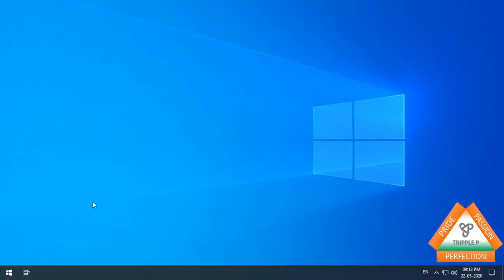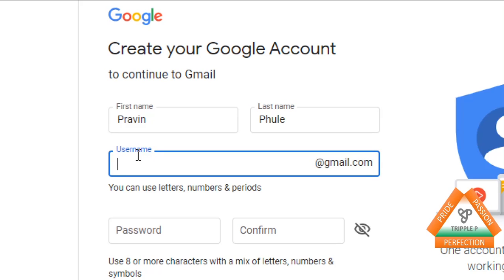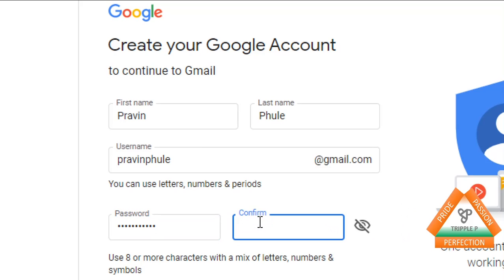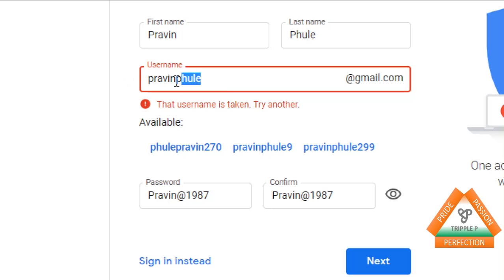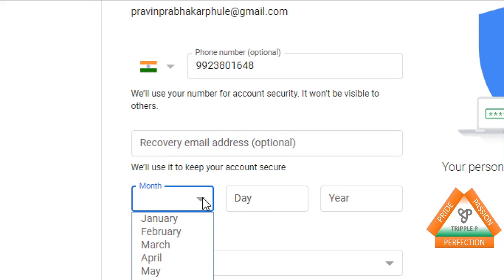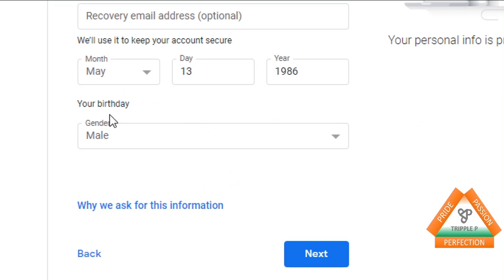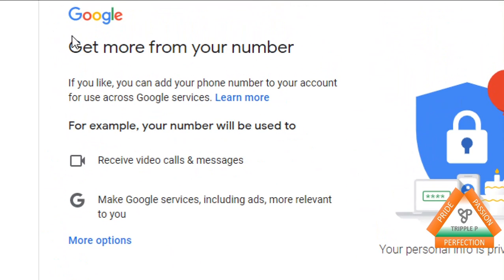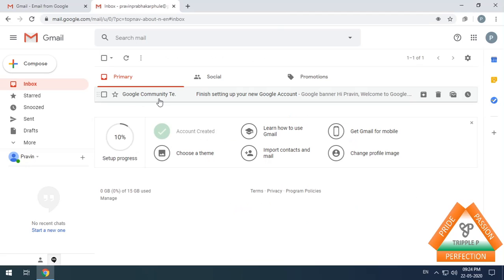2 Creating a Gmail Account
Learn to Create a Gmail Account